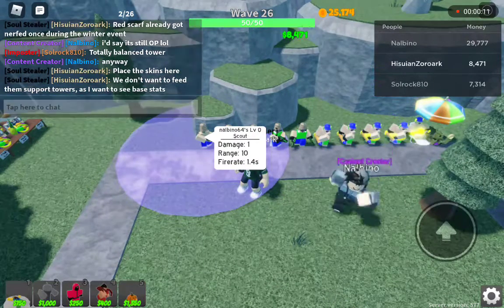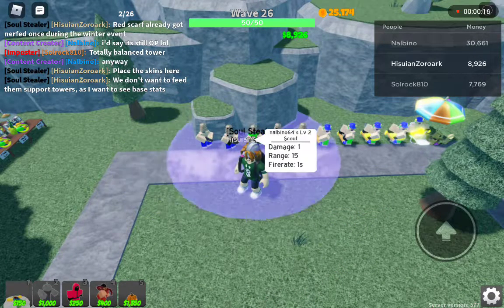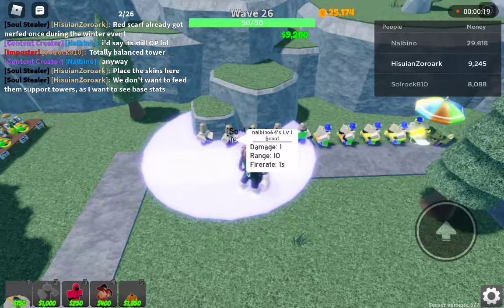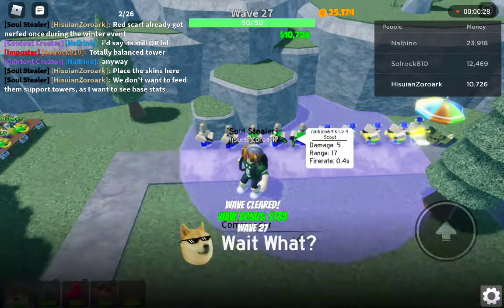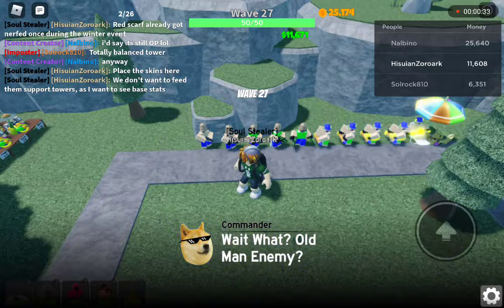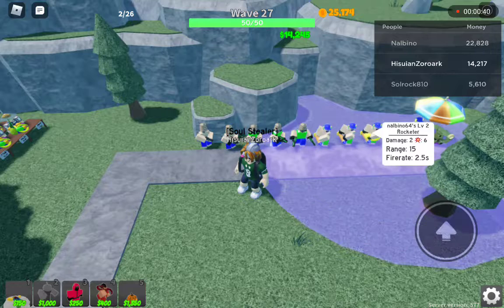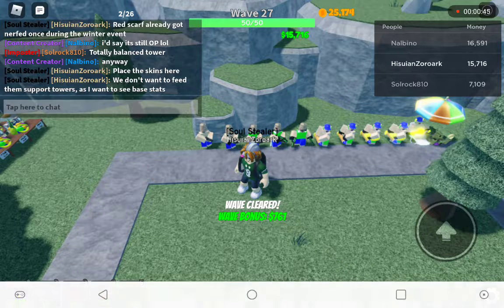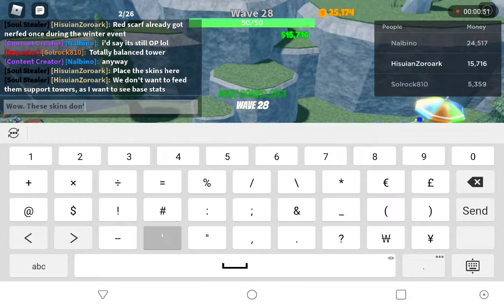SUMMER EVENT 2021 Skin Showcase! -NPC Tower Defense (Part 1)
Have you ever wondered what ALL levels of Summer Scout and Summer Rocketer were? Now, you can rest well, knowing that they don't give any buffs. :/

Credits to Nalbino and the rest of the NPCTD Crew!